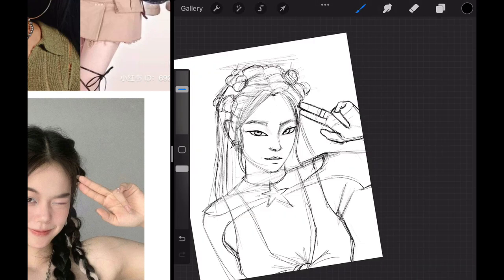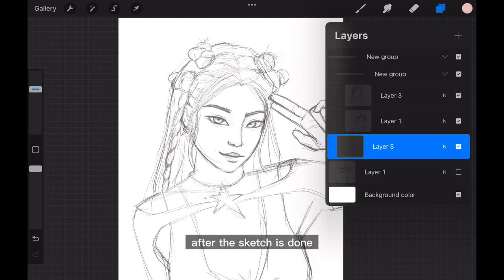Colors as Humans series: RED | Digital Painting Process on Procreate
Hi friends ♡
I'm excited to share with you my new series called "Colors as Humans" where I bring colors to life through human form. The first color of the series is Red! Drawing this was quite a challenge, but also lots of fun ٩( 'ω' )و
Do you think she embodies the essence of the color red?

Timestamp:
00:00 Intro
00:31 Sketching
02:25 Base color
03:18 Shading
09:21 Details
10:26 Last touch

Songs by Lofi Retro Girl